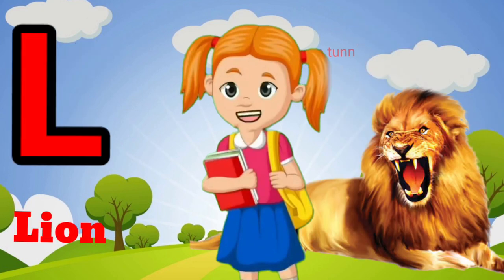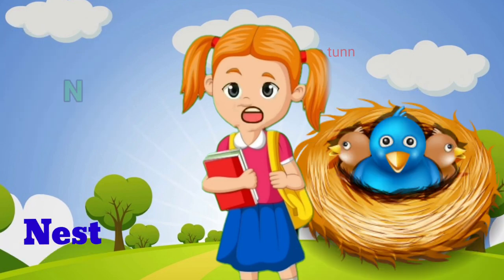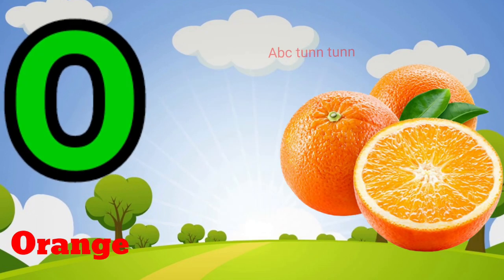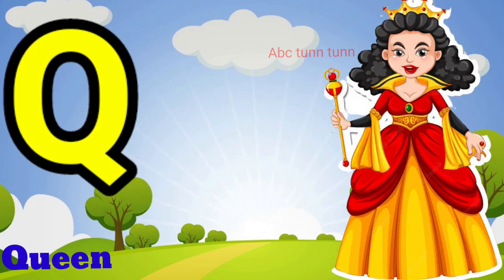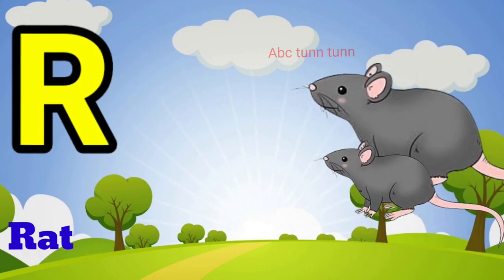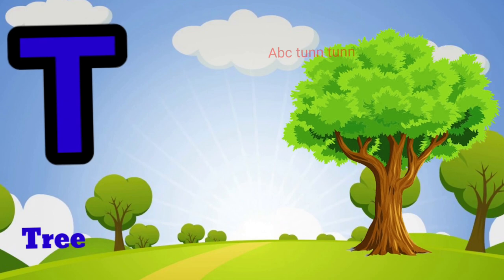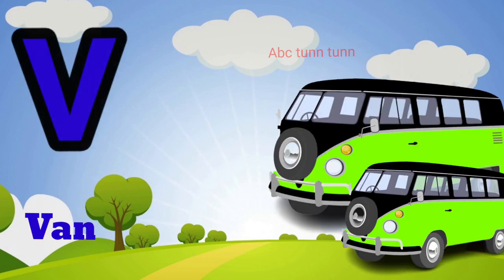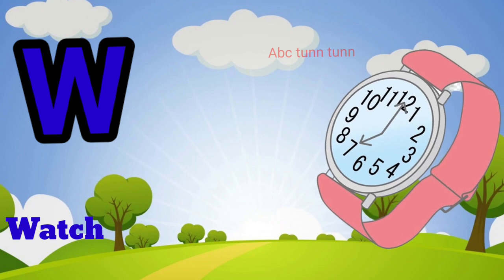Abcd,phonisc song,abcd Alphabet,A for Apple B for Ball c for cat,a se anar,abcd lkg,abc video, ABCD